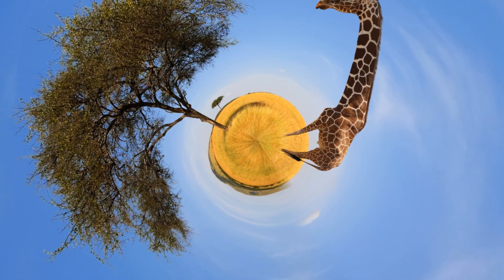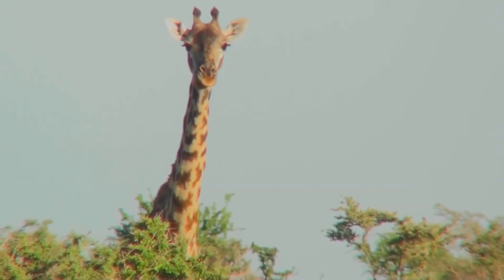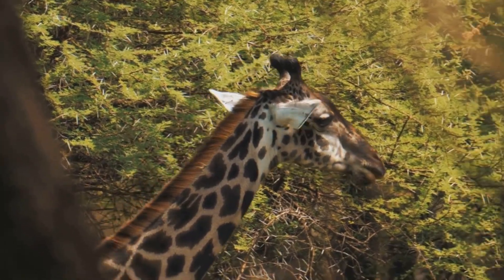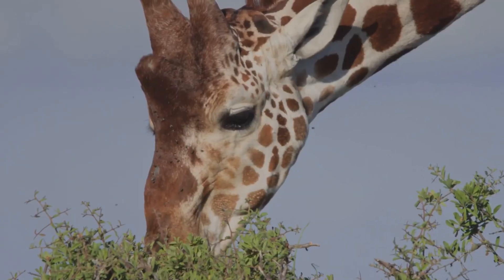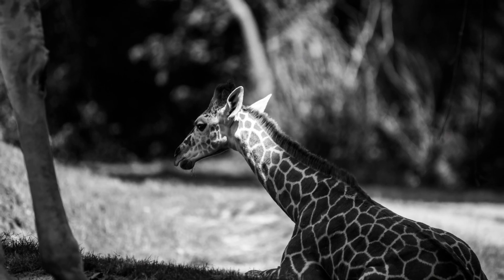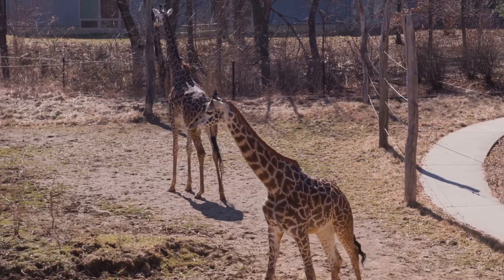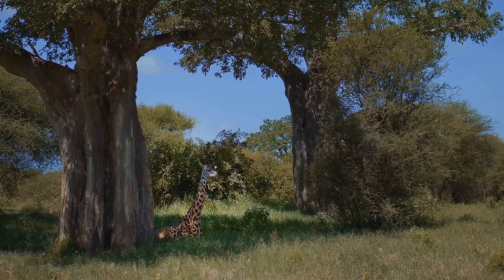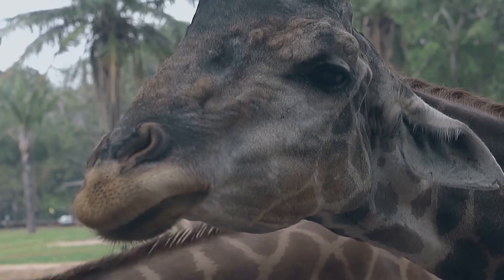🦒 G is for Giraffe! Why is Their Tongue BLUE?! 🤯 Fun Facts for Kids!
Welcome to Simple ABC's Kids Learning! 🅰️ Today, we are looking UP to meet the tallest animal on Earth: the majestic GIRAFFE!

Did you know a giraffe has an incredible BLUE TONGUE?! 🤯 Join us to find out why their tongue is this surprising color and learn amazing Giraffe Facts for Kids! We're mastering the letter G and discovering why these animals are true gentle giants!

This video is packed with Fun Facts for Kids about the Giraffe, a peaceful African animal that helps us learn the letter G!

📚 What You'll Learn:
The surprising reason why their tongue is blue!

How they can be taller than a car when they stand up.

Why they have the same number of bones in their neck as you do.

How they drink water (it's a little clumsy!).

Simple phonics for the sound the letter G makes!

Perfect for toddler learning, preschool phonics, and kindergarten alphabet lessons. Boost early literacy and safari animal science with the letter G!

Parents: This is great educational content for homeschoolers and teaching about African wildlife.

📚 Continue the Fun!
Want to learn more?  Check out this highly-rated book!
~The Giraffe Who Found Its Spots